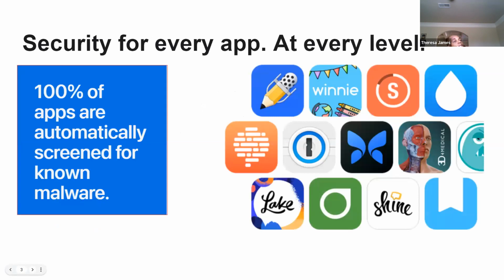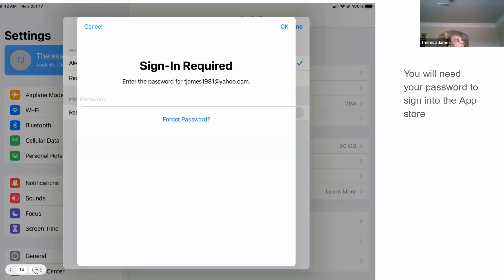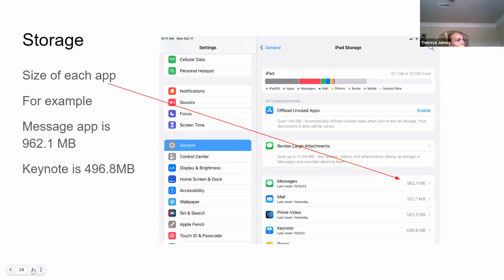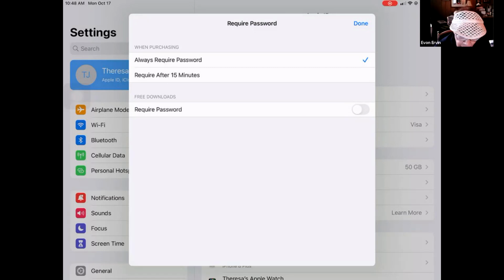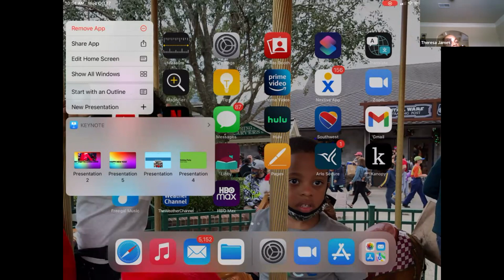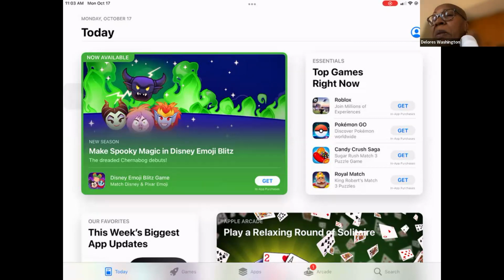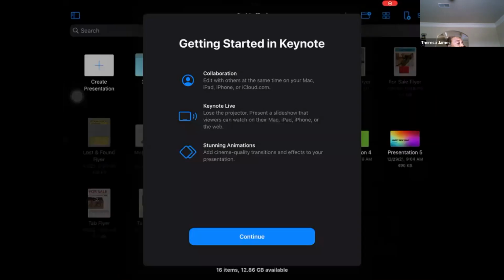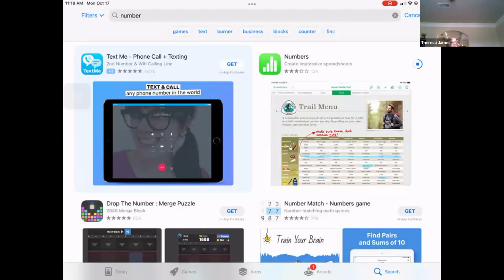Advance Training - App Store (10/17/22)